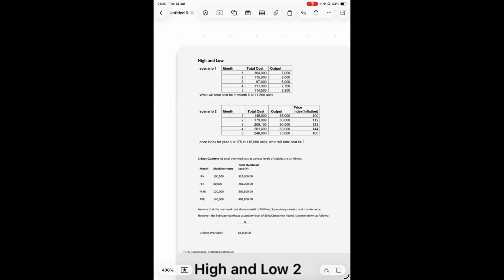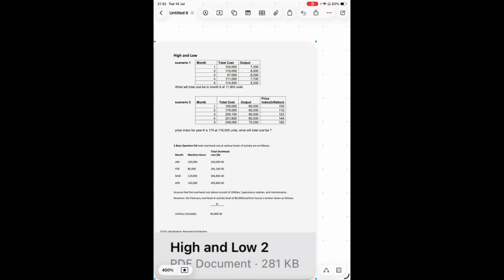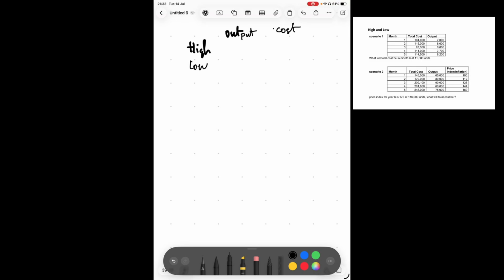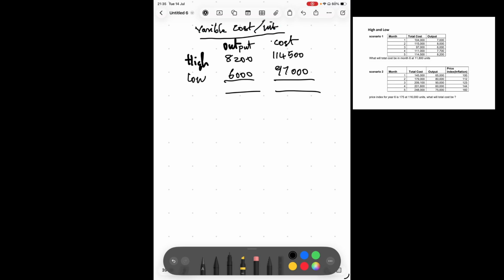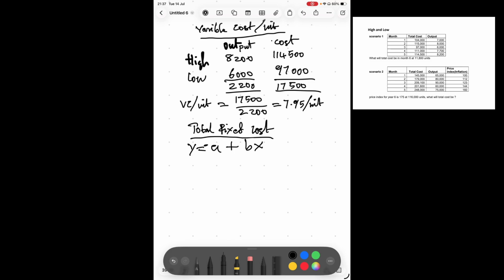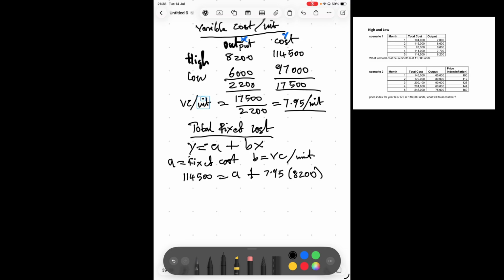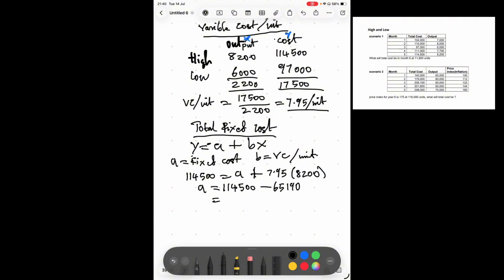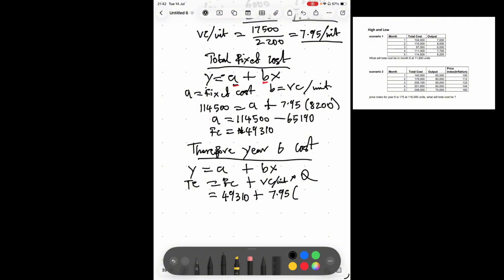Cost Estimation: High and Low Method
Solved example of cost estimation using high and low method